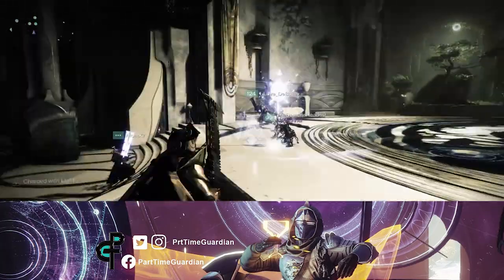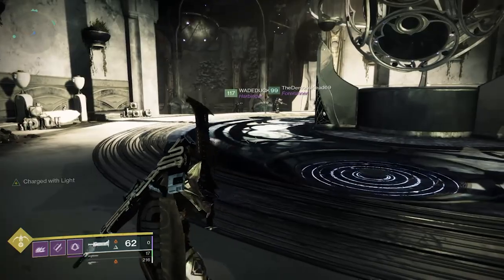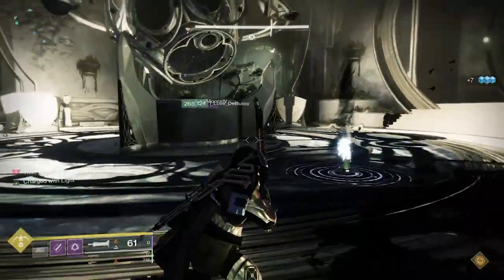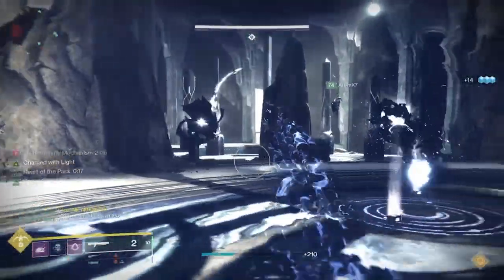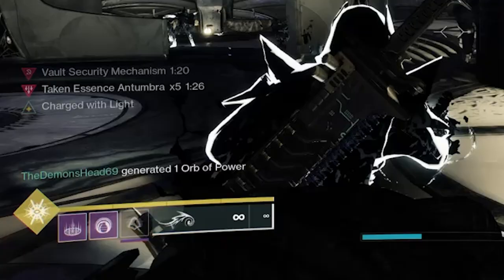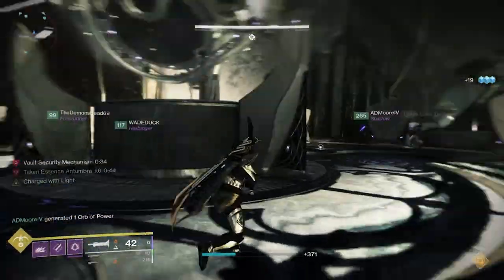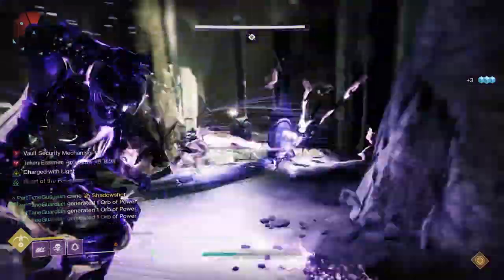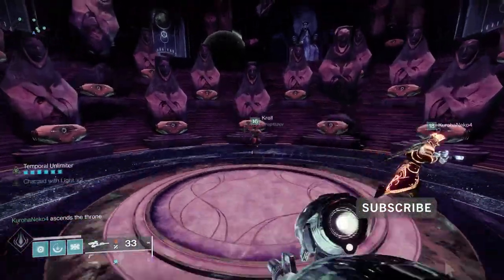How anyone can beat the vault in the Last Wish Raid in 2022.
This Last Wish Raid guide for beginners will walk you through the vault encounter.  This guide will walk you through how the encounter works. Many of the mechanics in the this encounter, including symbol callouts, will be used through the Last Wish Raid in Destiny 2.